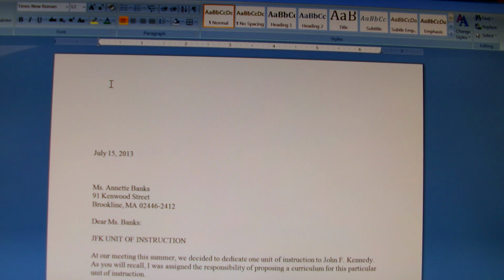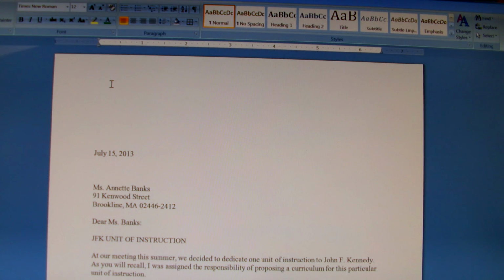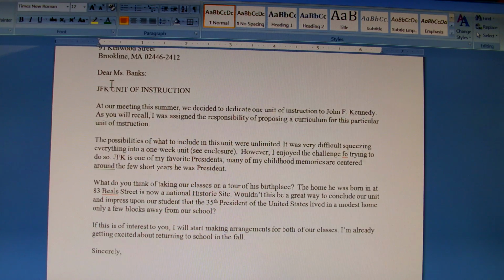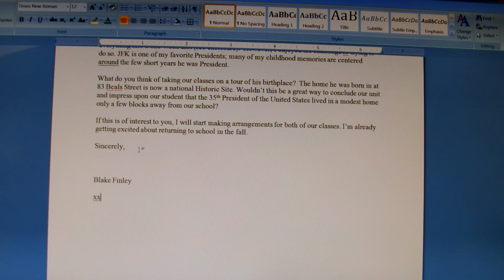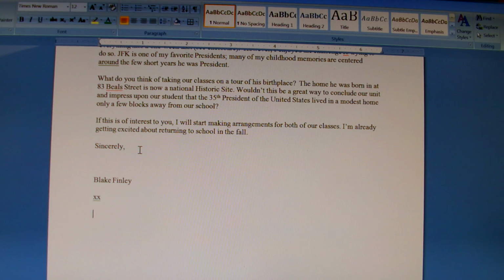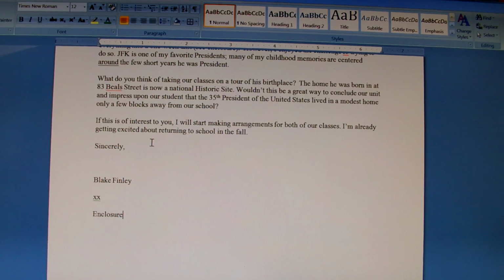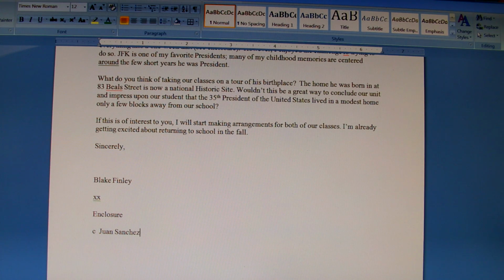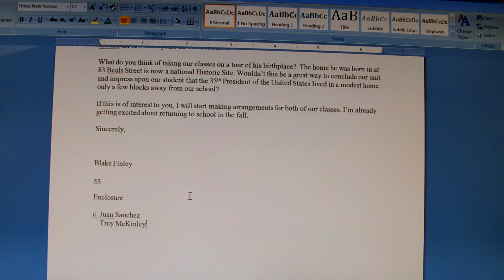business letters 001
Review of Business letter.  It covers top margin, date, inside address, salutation, open and mixed punctuation, body of the letter, complimentary close, reference initials, Enclosure Notation and copy notation.